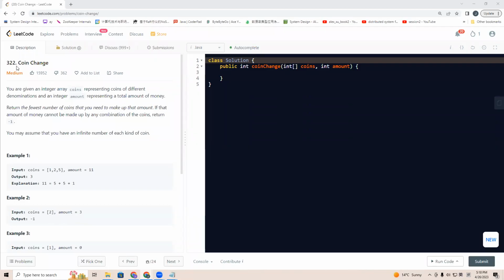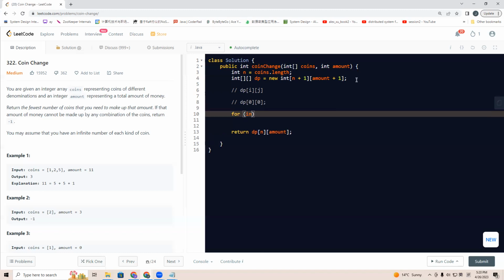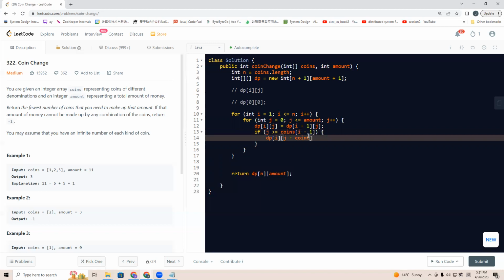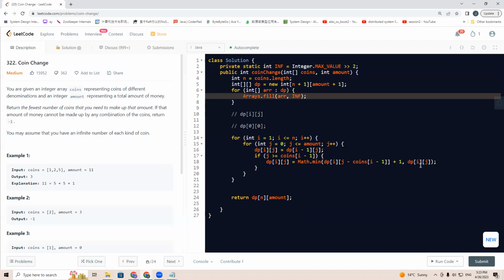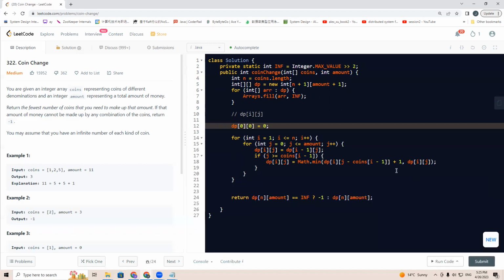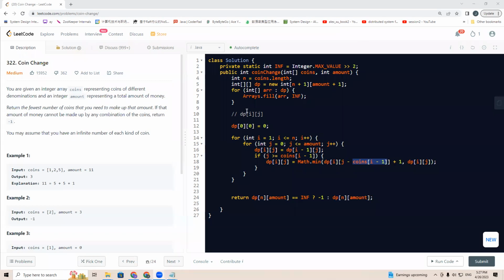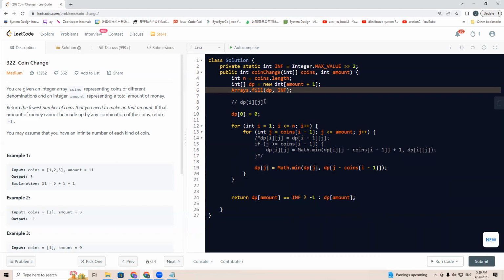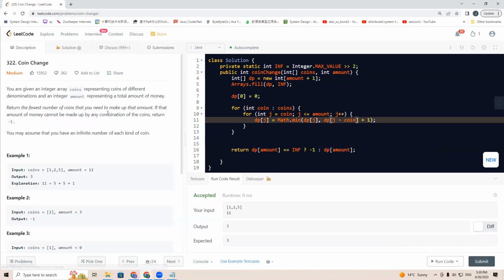322. Coin Change